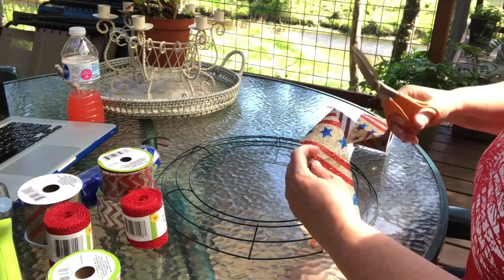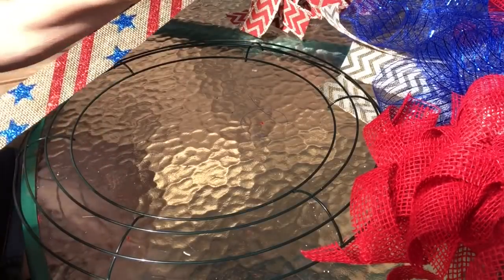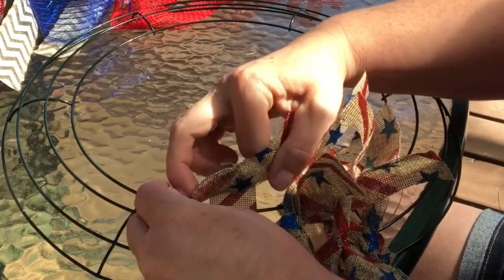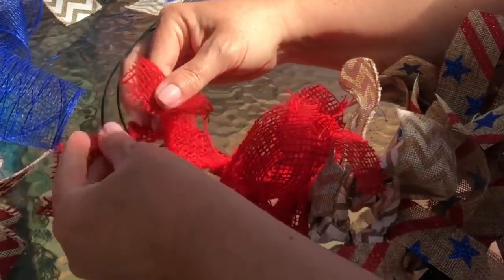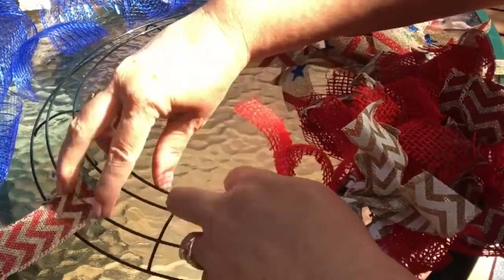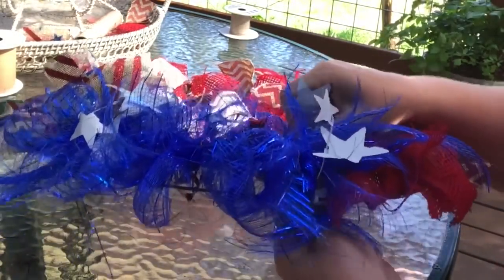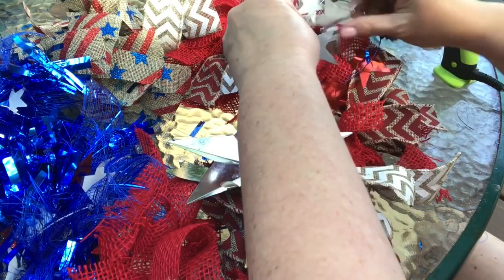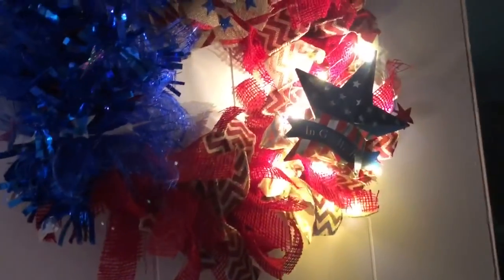* DOLLAR TREE DIY- LIGHT UP 4th OF JULY WREATH- PATRIOTIC ROOM DECOR*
Hello friends! Today was such a summery hot day that I decided to sit out on my deck and DIY. I literally used all dollar tree items to make this 4th of July Wreath. I wanted it to be somewhat resembling our American flag. I also wanted it to light up because the majority of patriotic parties are in the dark! I put it together in the fashion of our flag, but urge you all to do what you like. I’m just sharing my method of putting it together.

What used for this diy was-

1 wire wreath frame
1 roll Stars and Stripes burlap ribbon
3 rolls red burlap ribbon ( I’d suggest 2,3 more rolls for extra full)
1 roll white chevron burlap ribbon
1 roll red chevron burlap ribbon
1 roll blue mesh ribbon
1 star garden stake
( Some) Blue tinsel garland
( Some) Big Star wire garland
1 fairy light strand